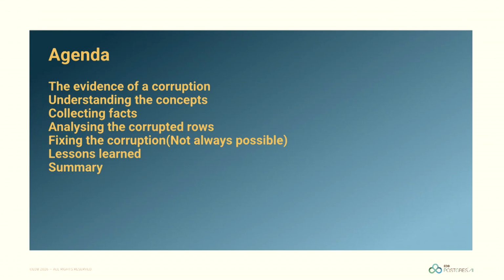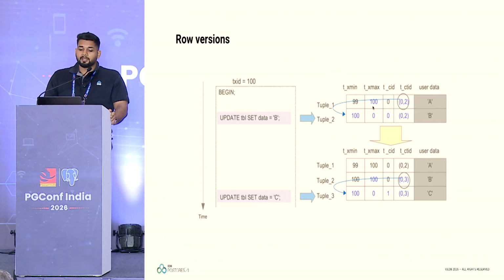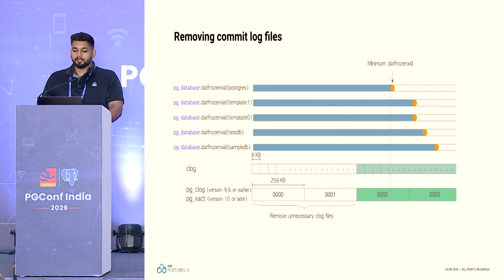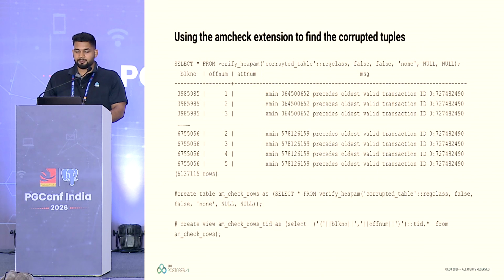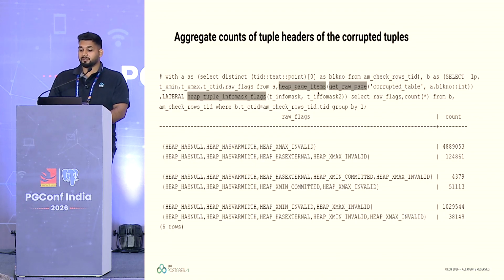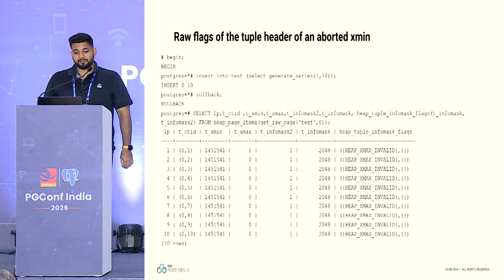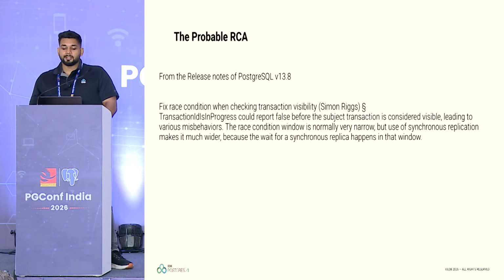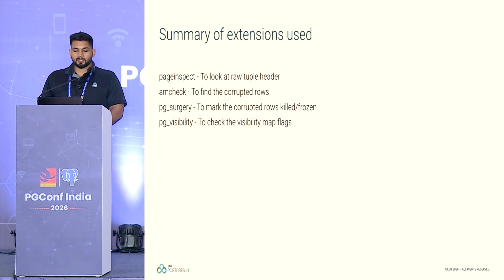Case Study: Understanding the importance of Commitlog through a database corruption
Speaker: Amit Kumar Singh (EDB)

Database corruption occurs when the data stored in a database becomes inconsistent, unreadable, or lost due to various factors.
I will cover some database internals at a high level which are needed to understand the  cause corruption and the potential solutions to address a specific corruption scenario.
In this talk I will dissect a database corruption incident and the steps performed to recover the data. I will briefly discuss about the role of various extensions used for the analysis and recovery of the table data. This includes exploring some database internals such as Tuple headers, commit log, visibility map, tuple visibility rules, transaction id freezing and a few MVCC concepts.